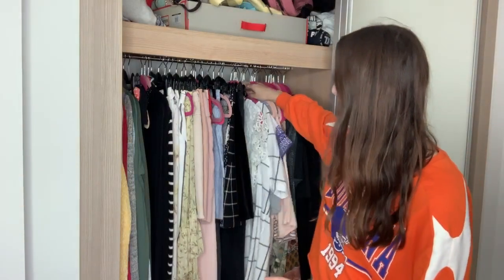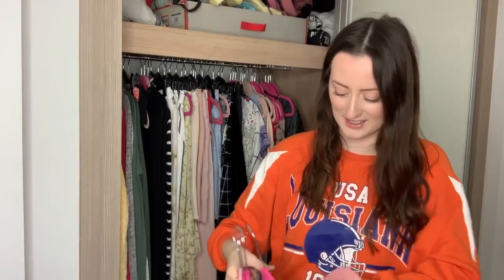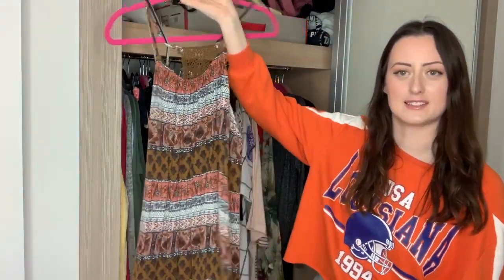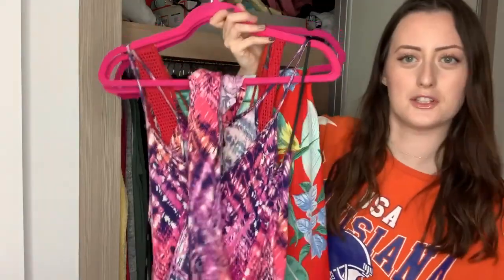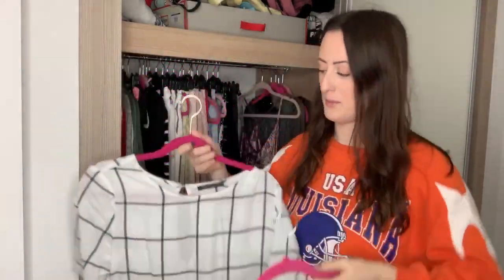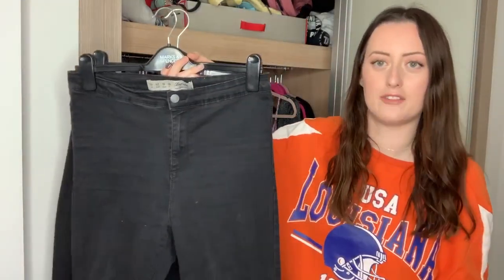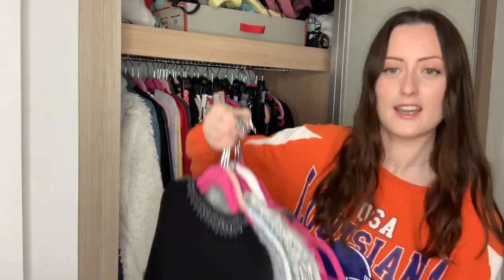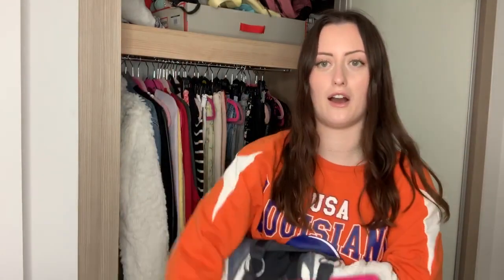AUTUMN CLOSET DECLUTTER, TOUR & REORGANISATION | MINIMALISM TIPS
CLEARING OUT MY WARDROBE & BECOMING MINIMALIST USING THE KON MARI METHOD :)

xo Jade